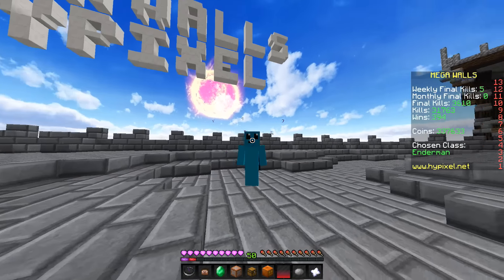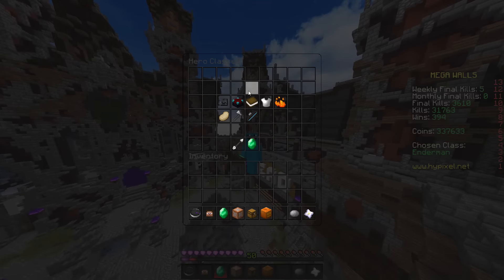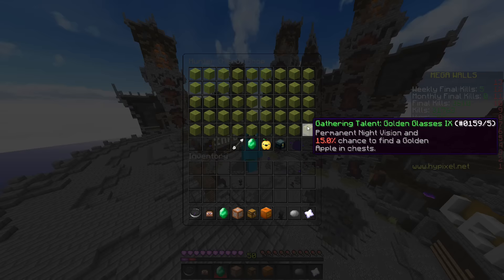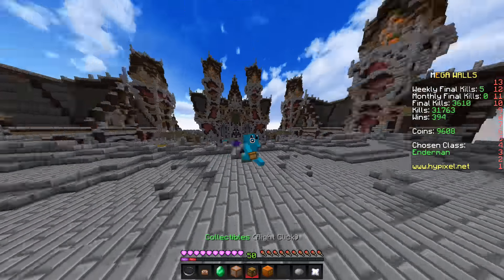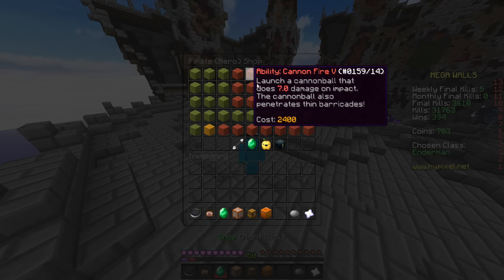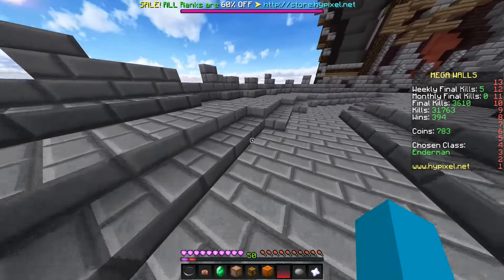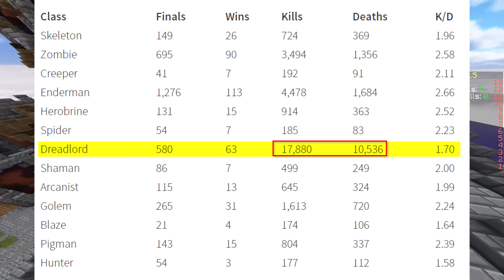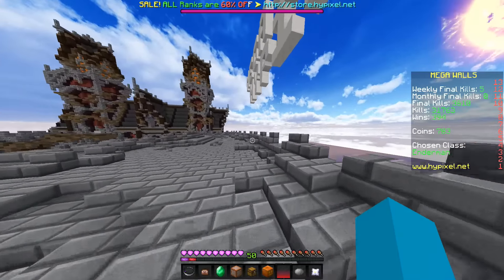SPENDING 330K MW COINS! & Clearing things up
► Exciting videos coming up! :D
► Extra Info:
Resource Pack: This Resource Pack was purchased from Epsiman and is no longer available for purchase so I am disallowed to distribute it and cannot provide a link to it as it is no longer for sale. Sorry!
► FAQ:
- Will you add me as a friend? -
No, it's too spammy to have a large friends list.
- Will you record with me? -
Most of the time I won't really take requests to record with people, sorry. Those who I do record with I typically approach myself and are good friends.
- Will you play with me? -
I'm really busy generally, so if you catch me when I'm free I may be able to, but generally the answer is likely to be a no, sorry!
- Are you insane? -
Yes. Yes I am.